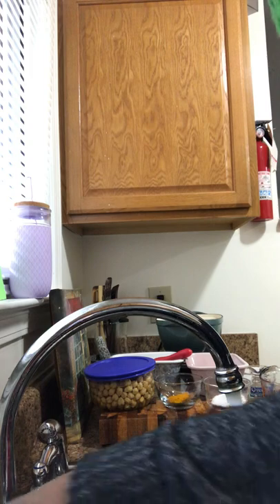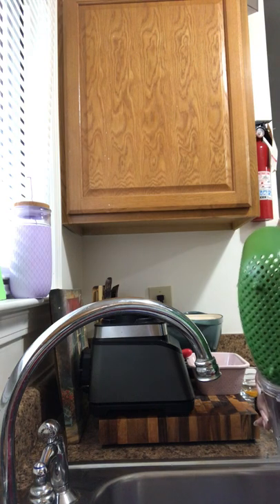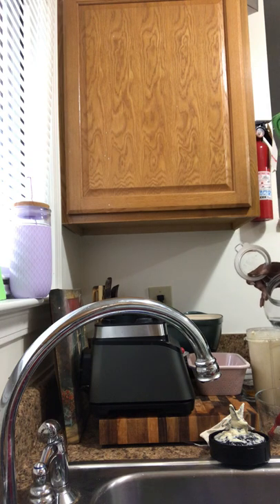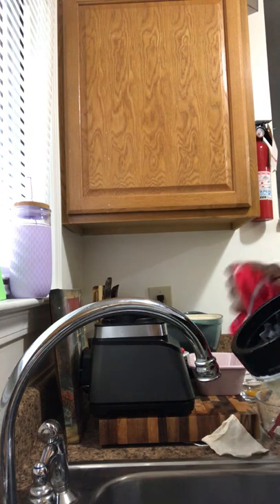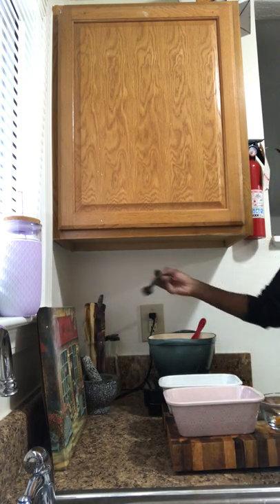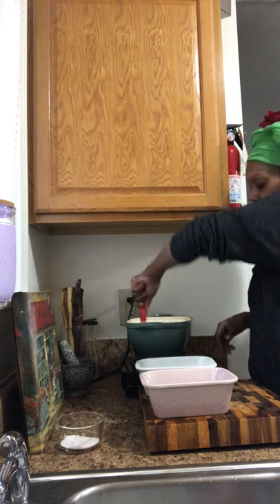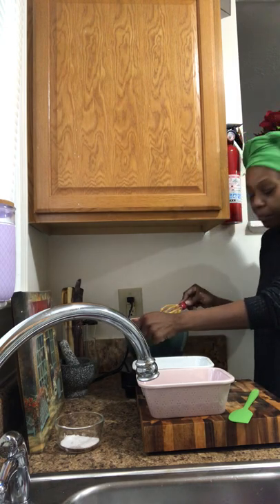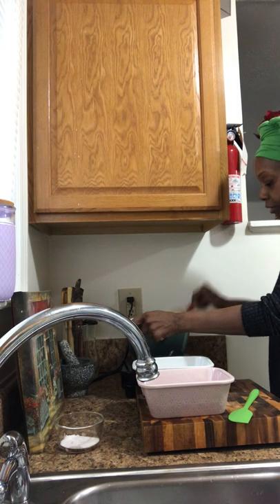Have you tried Burmese | Chickpea | Shan Tofu yet? | It's soy and gluten free tofu.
Soy-free, Gluten-free

WELCOME TO THE NICKIE BROWN EXPERIENCE

Hey Y'all, Nickie Brown here!

Can I open my world to you? Creating is how I share my knowledge of self-care and I get very vulnerable. Thought-sharing is the most effective way I build community, as I want to love and inspire. On my channel I express myself through holistic self-care, commentary of social conversations, some DIY and I include my home karaoke performances as well.

LOVE handmade creations?  Circa 2009 products are made with love and integrity in mind.

Amazon Wishlist